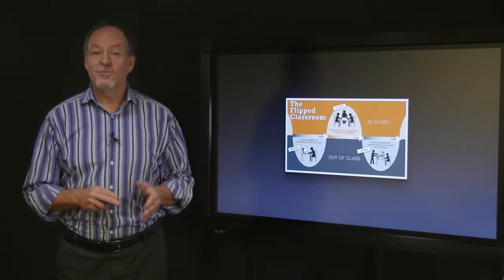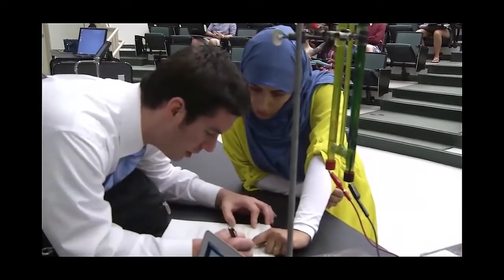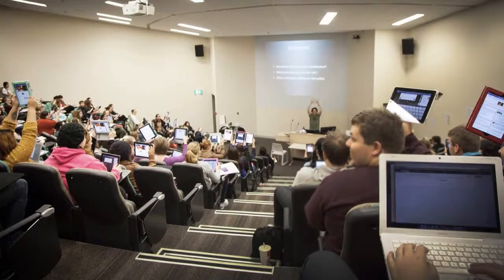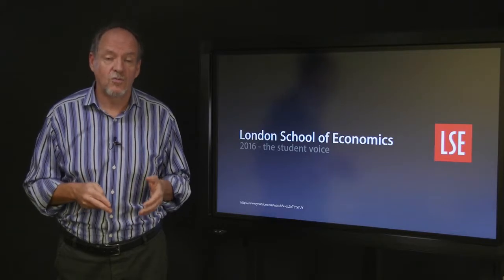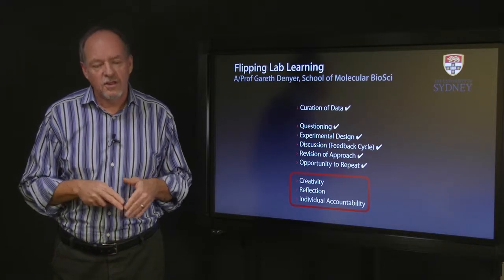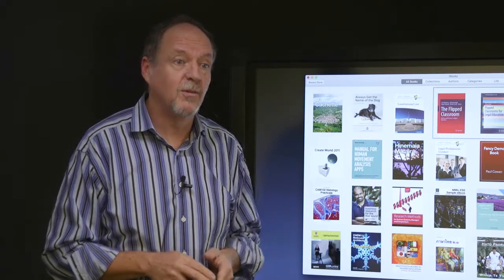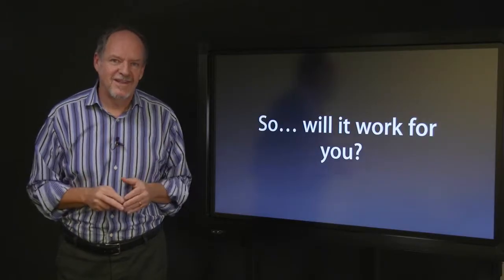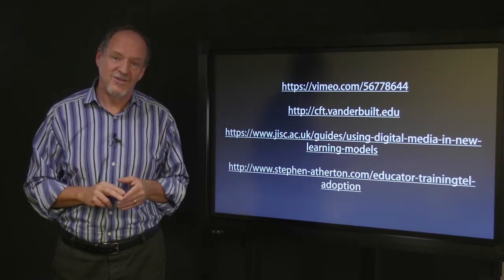Flipped Classroom - a 2017 preview video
This is a preview video for a workshop on the Flipped Classroom. Living the flipped classroom dream, this is the "pre-reading" for a workshop delivered at Bond University.